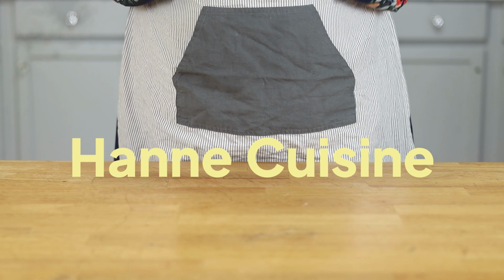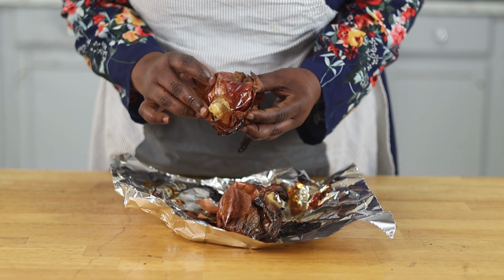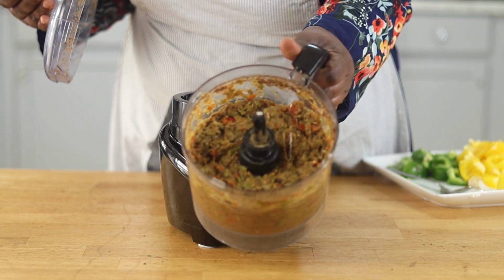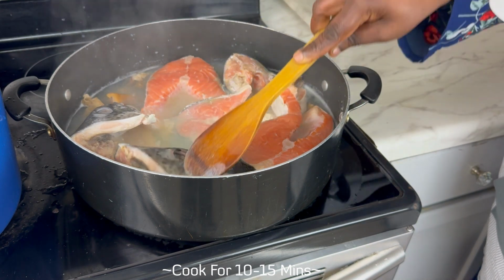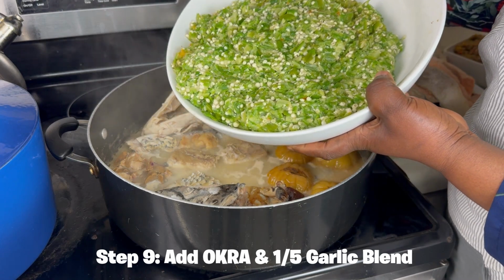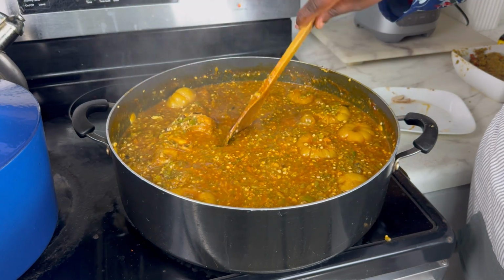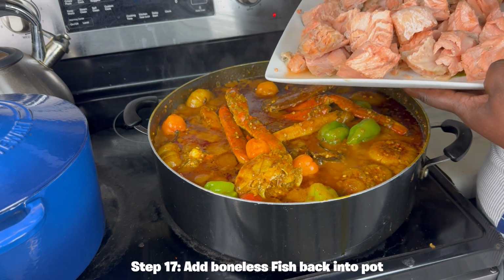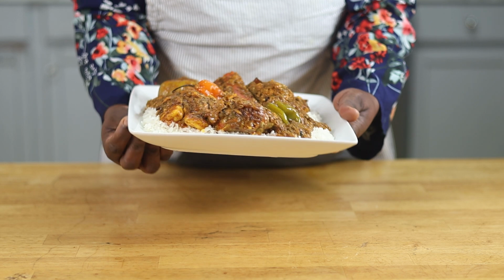Senegalese Okra Soup (Soupe Kandia) | African Food Recipes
Learn how to make Senegalese Okra Stew, also known as Soupou Kandja, in this video featuring authentic African food recipes. Perfect for a taste of Senegal in your own kitchen!